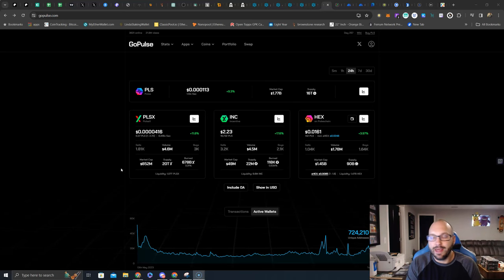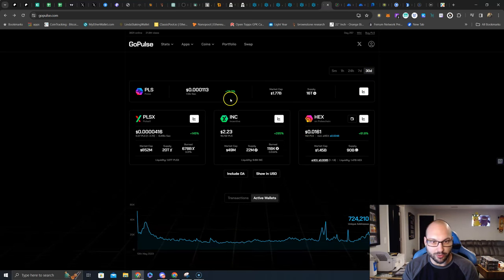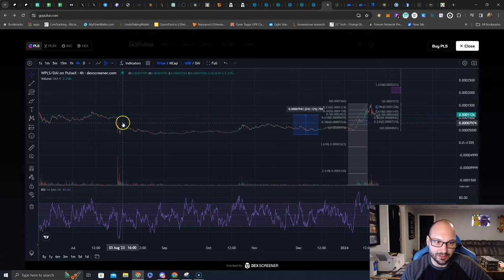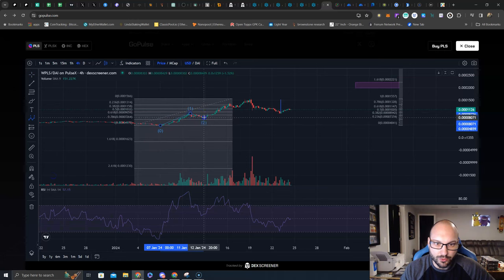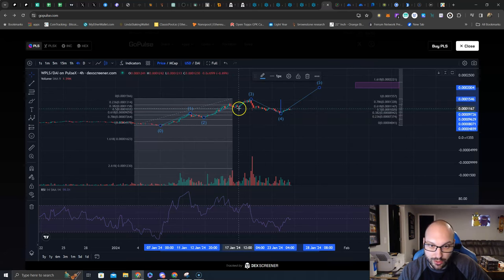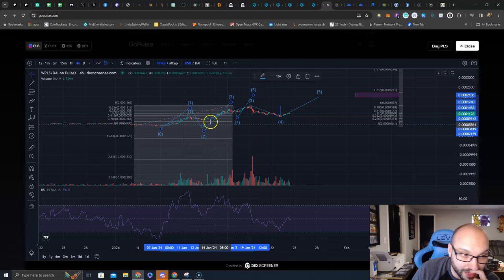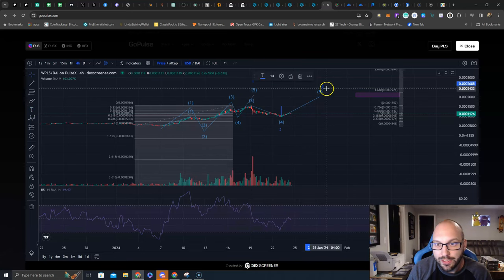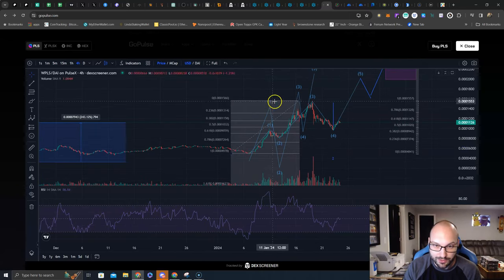Pulsechain bounces! $PLS price objective 📈 or 📉 ?